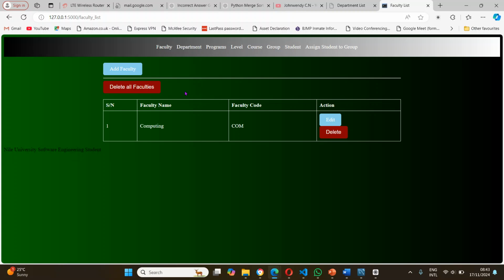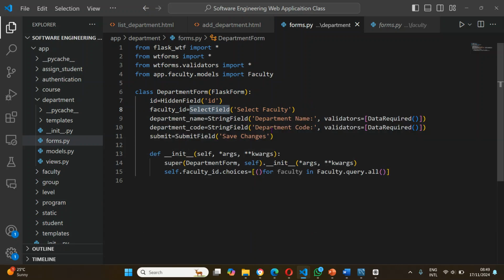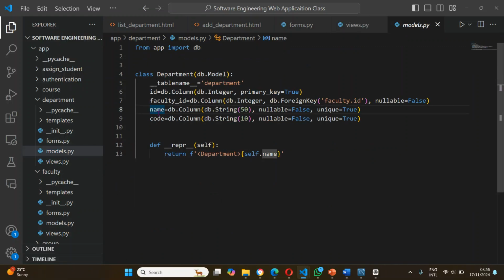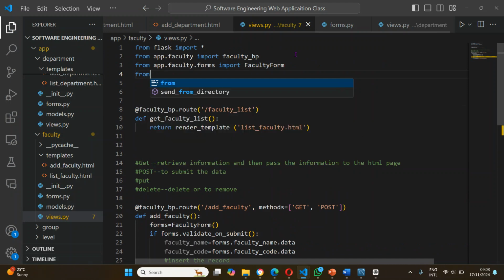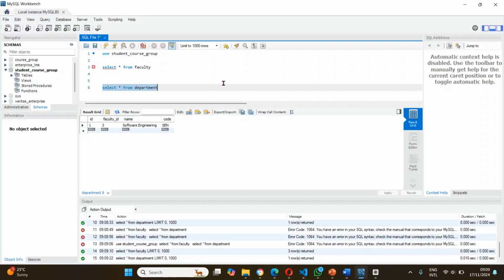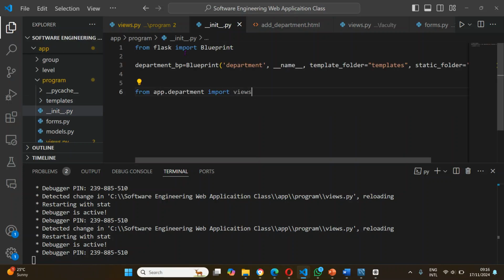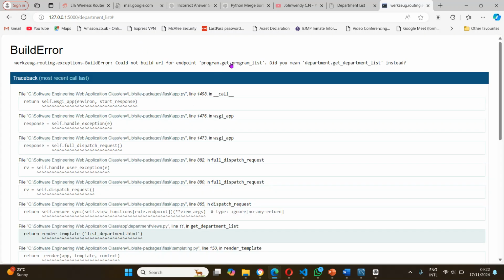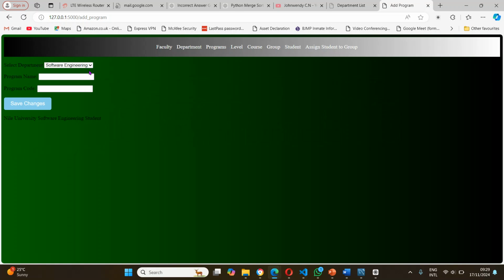Lesson 4c: Flask Form and Insertion Method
This lessons focuses on department and program add forms